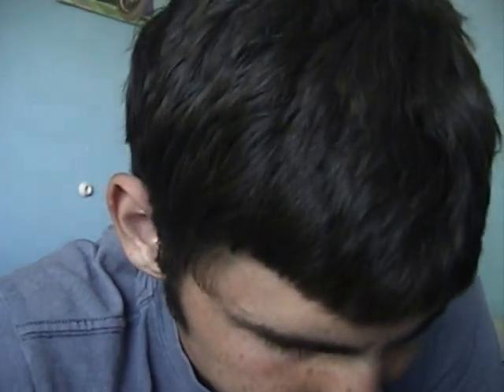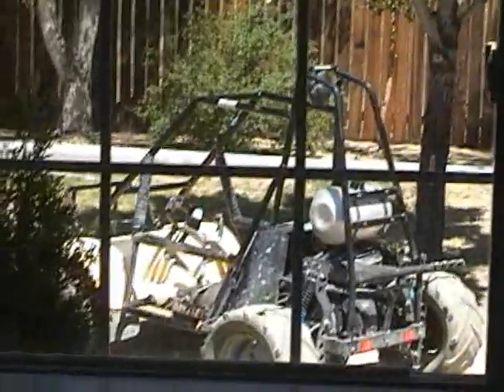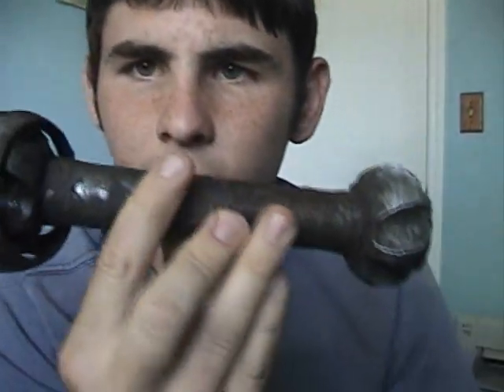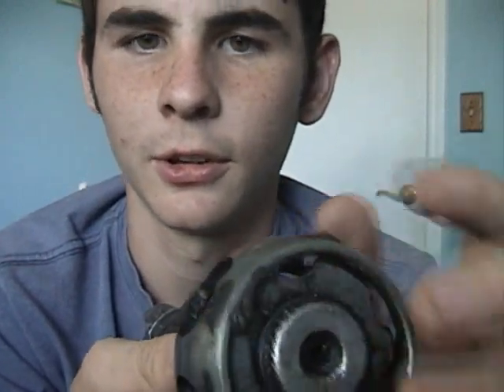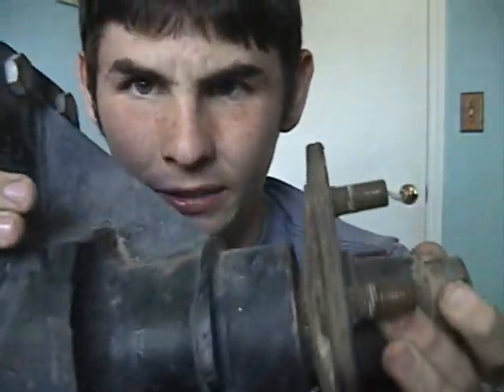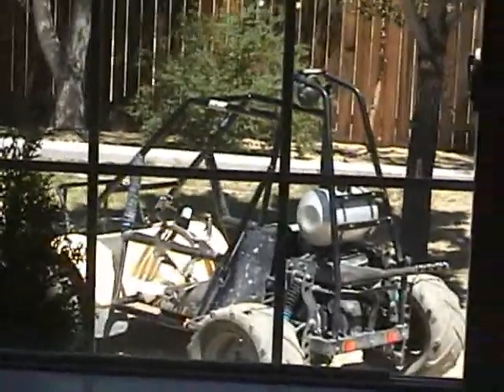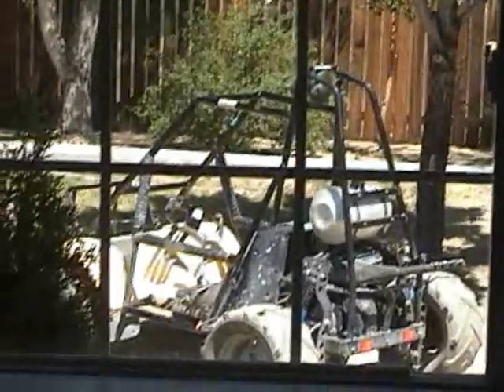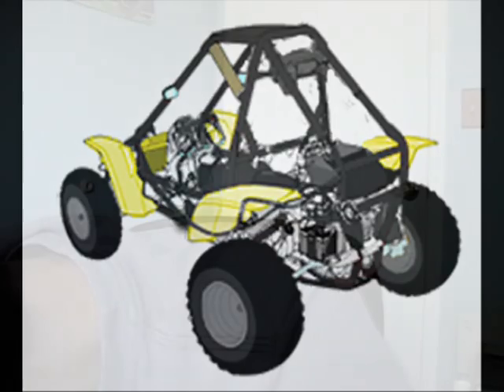Updates on Honda Odyssey FL 250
This is kinda dry. because i cant move my camera farther than 4 feet from my computer (its broken) so i brought parts in my room and talked yap yap

(update on 10/17/07)- so the CV joint came in the mail. it was a kit. it came with one rubber boot, grease, five bolts, and the joint of course.

i replaced the joint, and cleaned out the carbouretor. it was working like a DREAM absolutely perfect. then i bottomed out the shock, so the CV joint moved sideways. (apparently it was somehow loose as heck). the cv joint is right next to my fraim rail, so the torque grined it into the frame, snapping of 1/4 inch of the bolt sticking out. it was an incredible dissapointment. plus it was in the street and with a whell locked up, it could NOT move.

its now retired until the next time i deside i want to play with it.